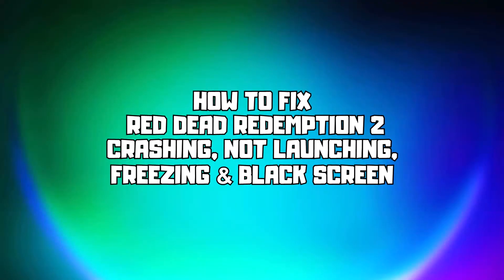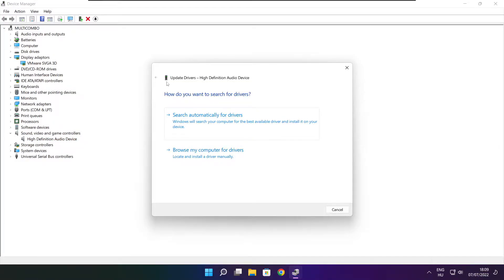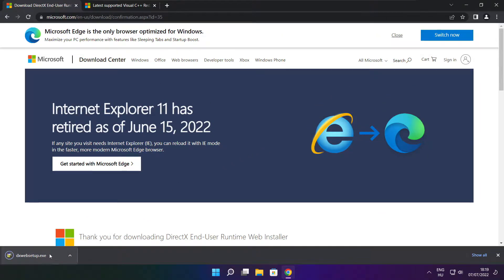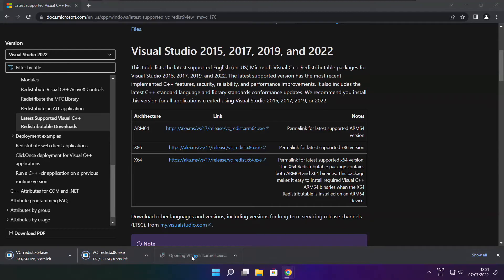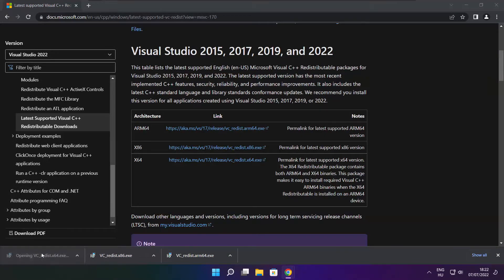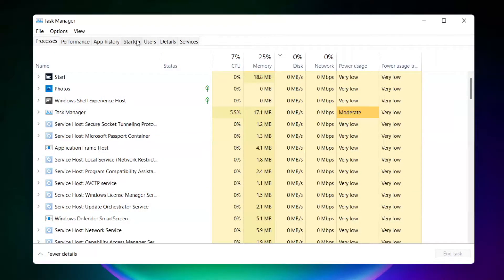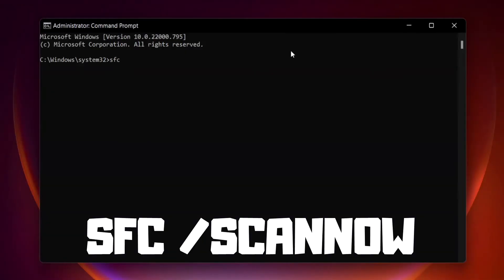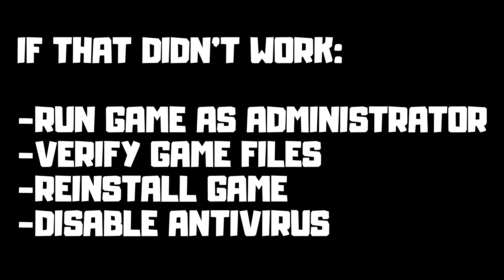FIX Red Dead Redemption 2 Crashing, Not Launching, Freezing & Black Screen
In this video I am going to show How to FIX Red Dead Redemption 2 (RDR2) Crashing, Not Launching, Freezing & Black Screen

FIX Red Dead Redemption 2 Unable to start, Stuck On Loading Screen Issue & Crashing at Startup & Not Opening, Not Working, FPS Problem, Fatal Error & Display Problems
1. Update Graphics Card Driver
2. Update Audio Driver
3. Update Windows
4. Install DirectX
5. Install Visual C++ Apps
6. Disable Not Used Applications
7. Run sfc /scannow
8. Run Game as Administrator
9. Verify Game Files
10. Reinstall Game
11. Disable Antivirus
Problem Solved!

🖥️ PC Specs:
CPU: Intel Core i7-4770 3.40GHz
Memory: 16GB HyperX DDR3
HDD: Toshiba 1TB
SSD: Kingston 240GB
Graphics Card: ASUS GeForce RTX 3060 12GB GDDR6
Operating System: Windows 10/11